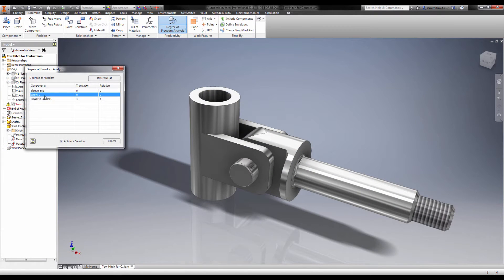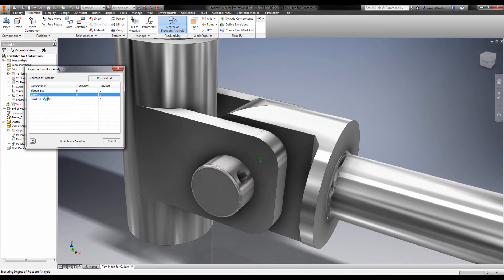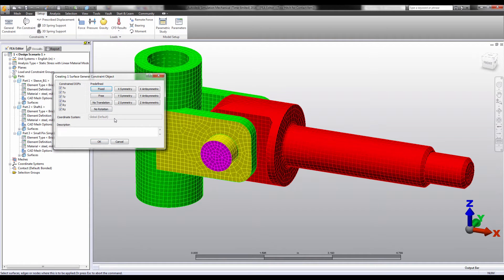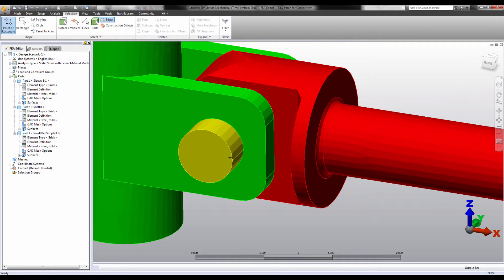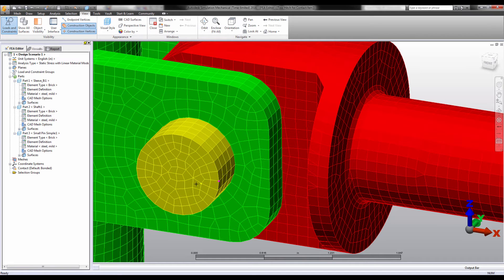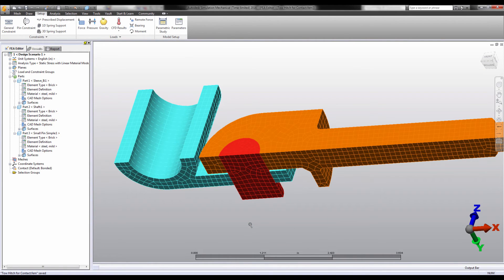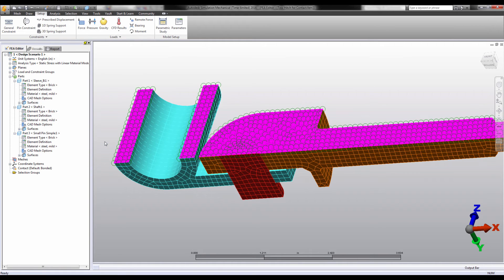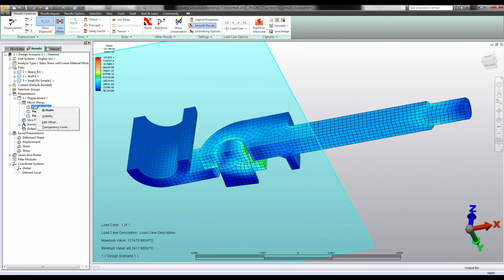Leveraging Symmetry - Stability Benefits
Using symmetry doesn't just help reduce the number of elements in your models, but also provides stability during your analysis.  See how to take advantage of this to help run your analyses more quickly.